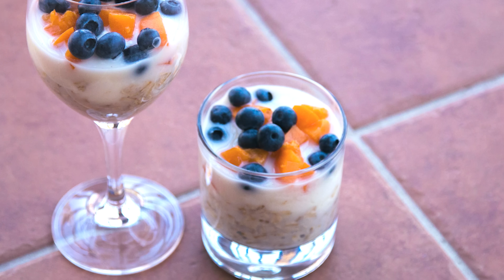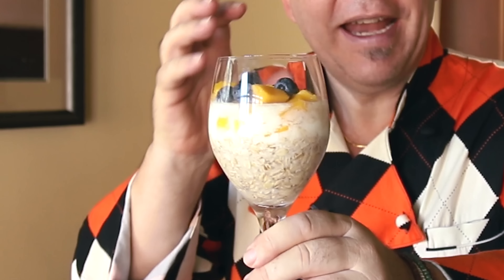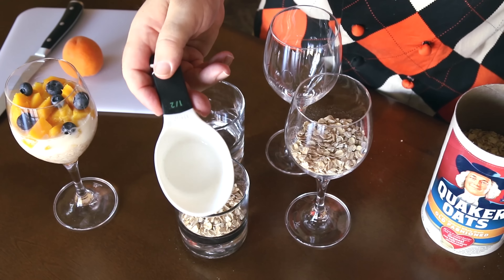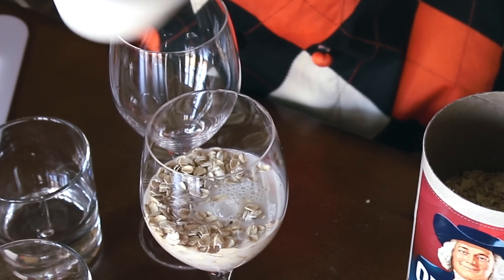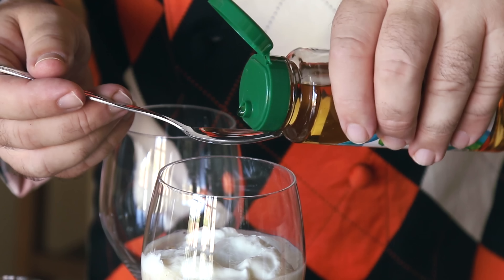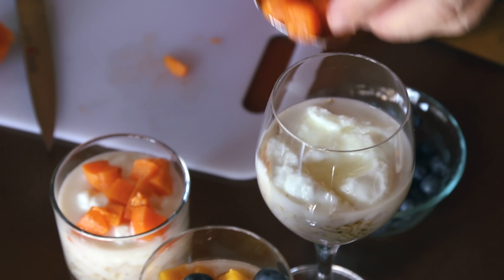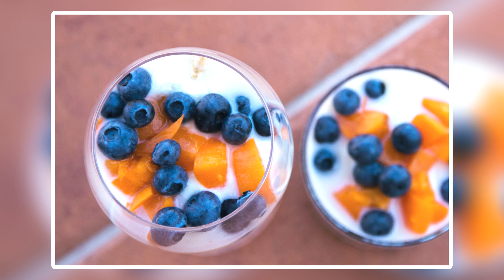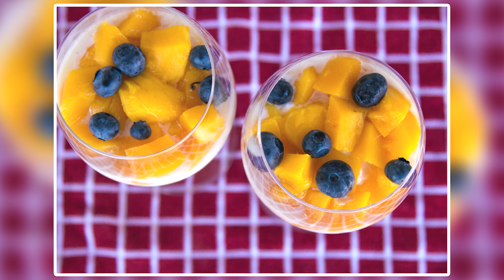Healthy Eating How to Make Overnight Oats 🍵🍓🍌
I have only recently discovered Over Night Oats but I love them.

They are so easy to make and delicious to eat.

And think of how healthy they are and how good you will feel 💙 💛 💜

1/2 a cup of Rolled Oats
1/2 a cup of Almond Milk (or any milk)
2-3 dessert spoons of Unsweetened Greek Yogurt
1 teaspoon of Agave Syrup
Fresh Fruit of your choice

Music wanted!!!

Little late to Overnight Oats but loving them 💙 💛 💜